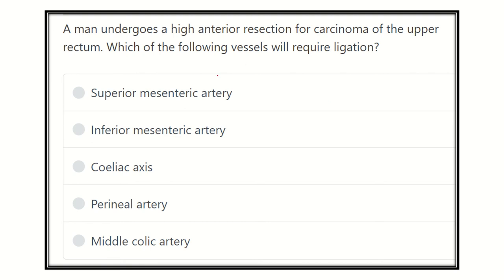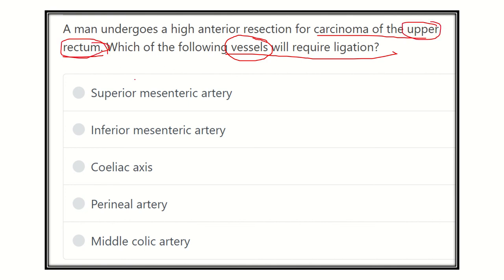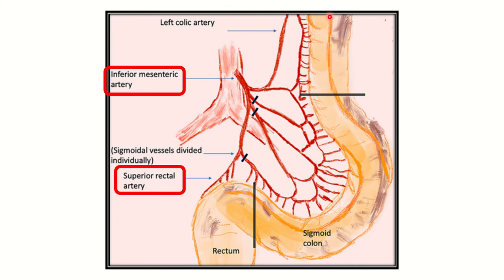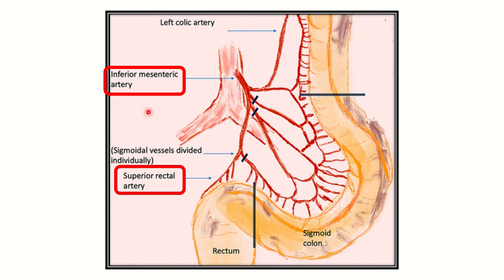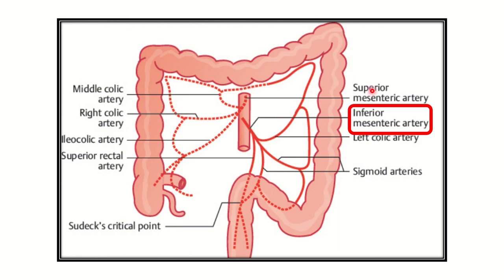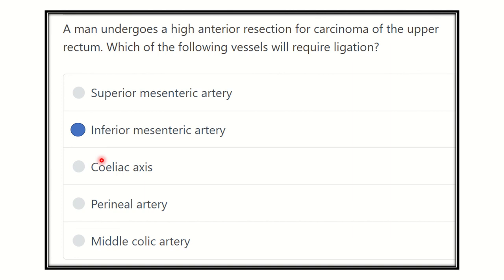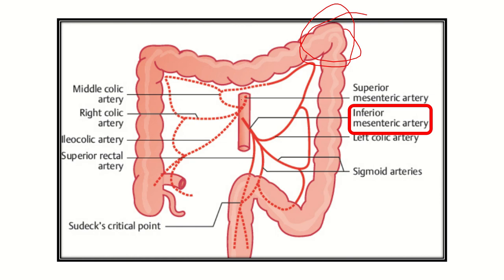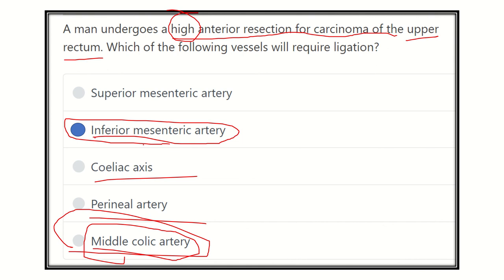Blood supply of upper part of rectum MRCS question solve (CRACK MRCS)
it includes
1. eMRCS videos
2. Fawzia sheet solved
3. Recalls and mores
rectum is derived from hindgut.
supplied by rectal artery superior,middle and inferior.
rectum is rich blood supply.
supplied by inferior mesenteric artery.